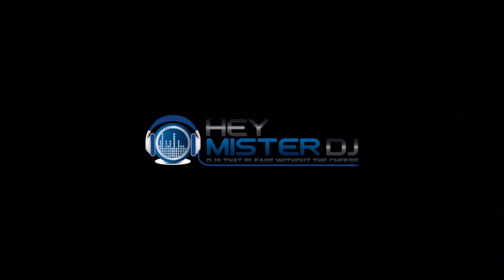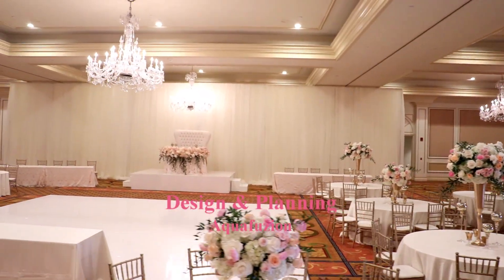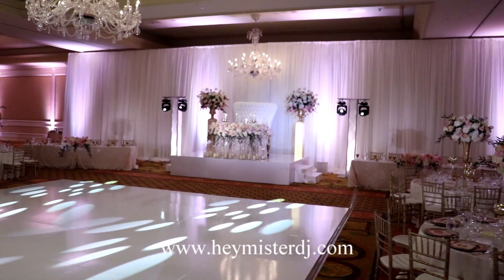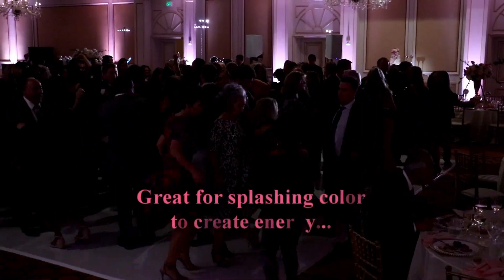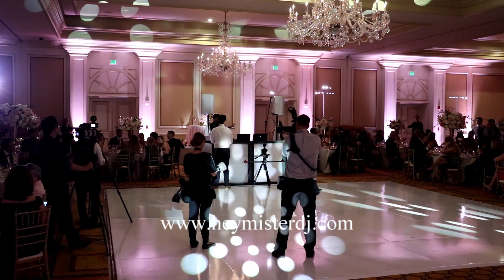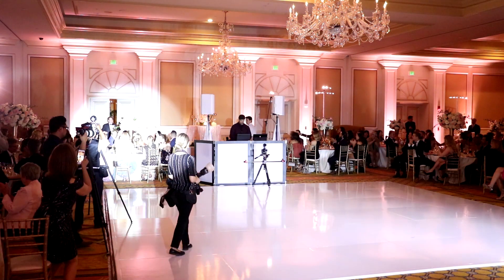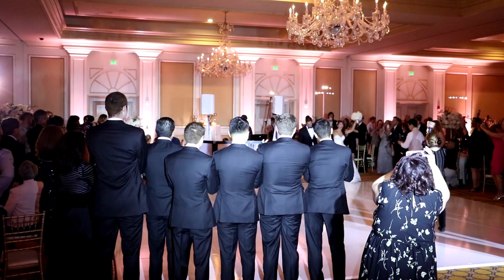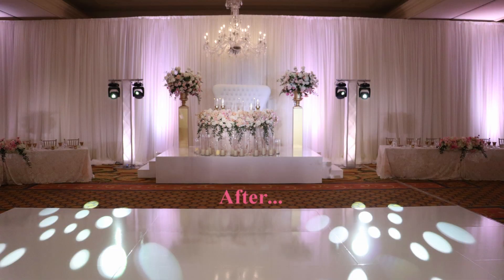Huntington Ballroom Setup @ Langham for Wedding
DJ & Lighting setup for wedding @ The Langham Pasadena